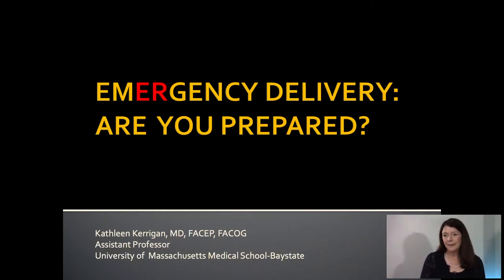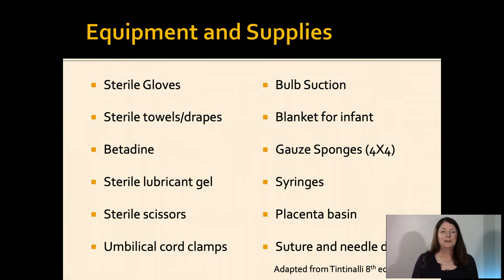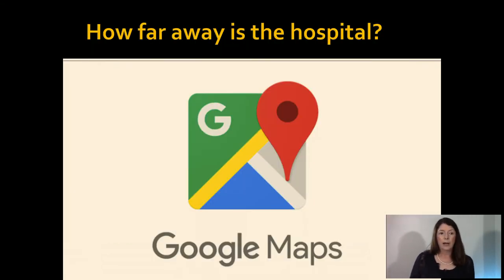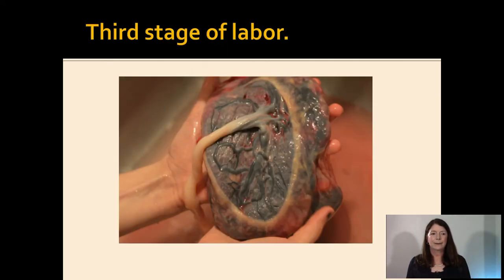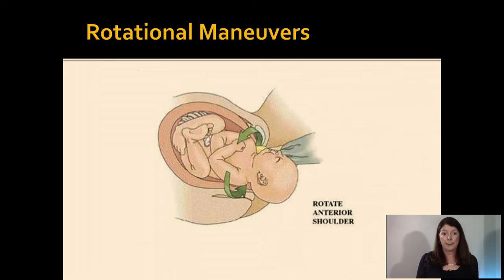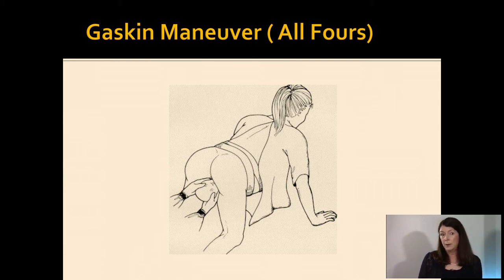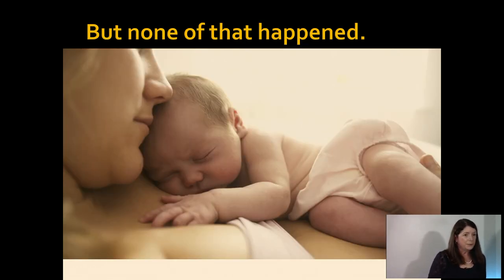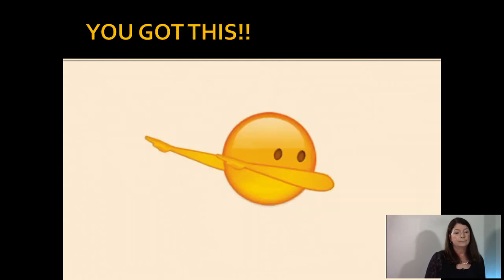Emergency Delivery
Dr. Kathleen Kerrigan is the only dual boarded EM/OB doctor in captivity. In this talk she discusses emergency delivery, what can go wrong, and how to deal with it.